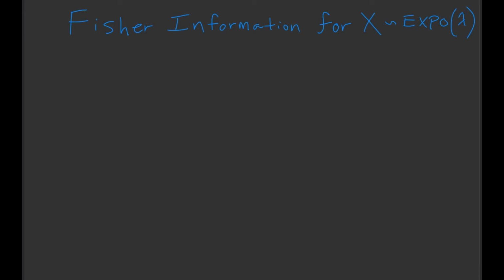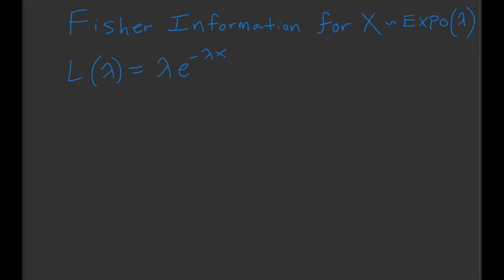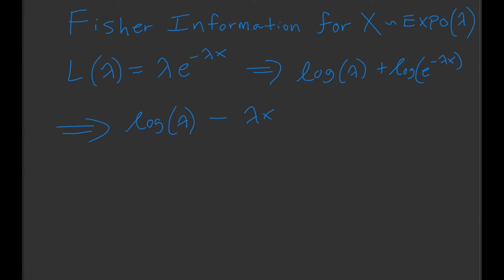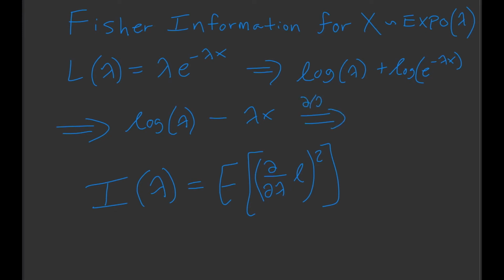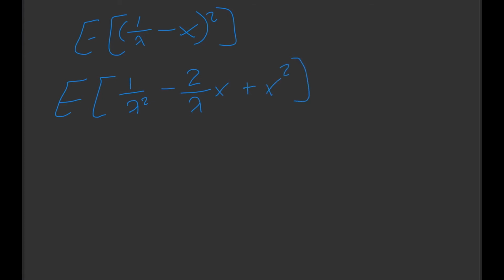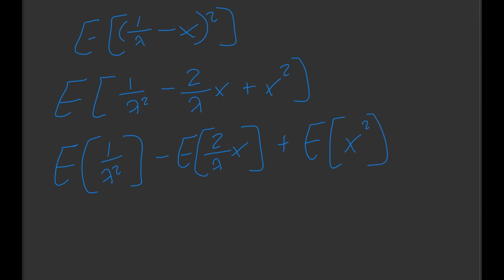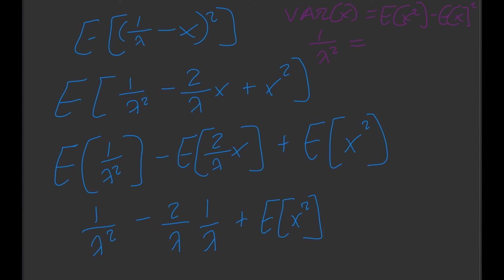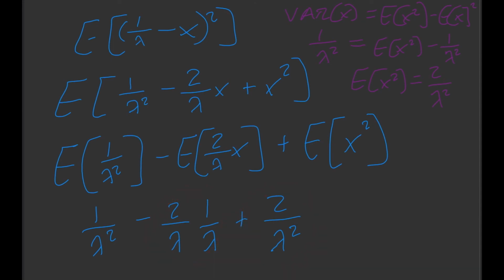How to Calculate Fisher Information: Exponential Distribution Example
A tutorial on how to calculate the Fisher Information of λ for a random variable distributed Exponential(λ).